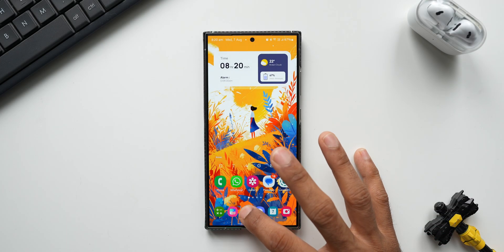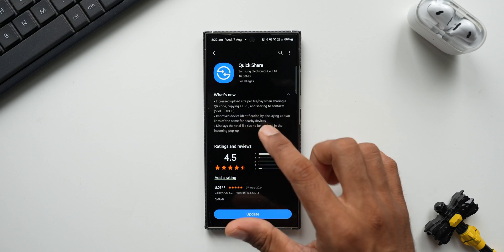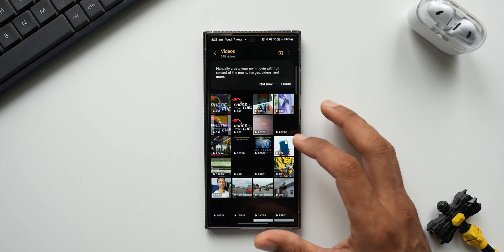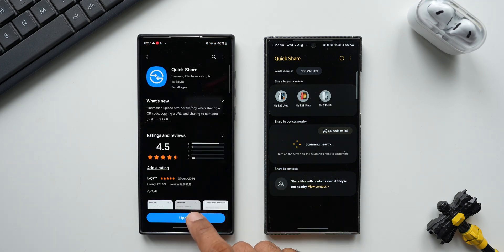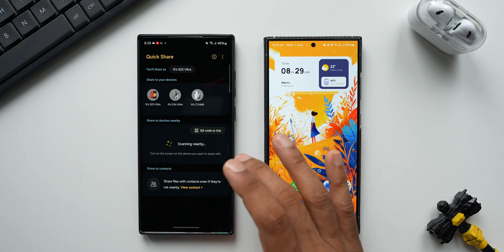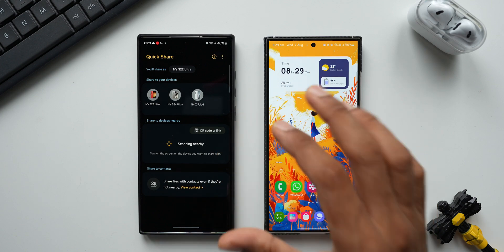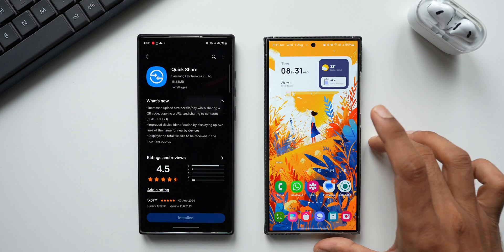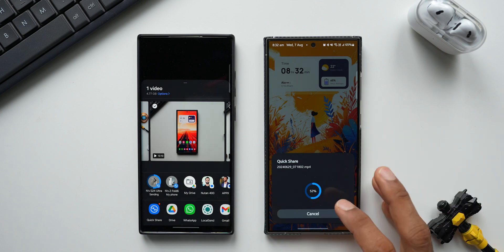This Incredible Samsung App Gets Half Baked Update !